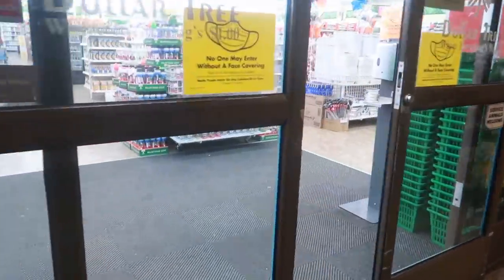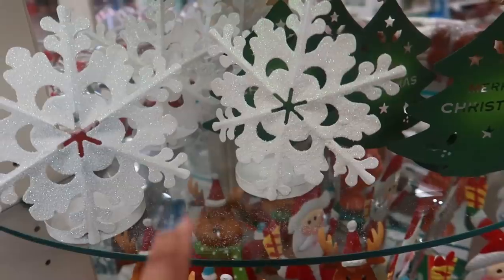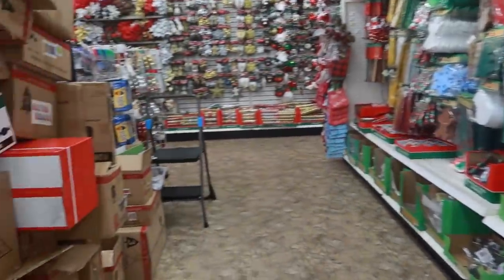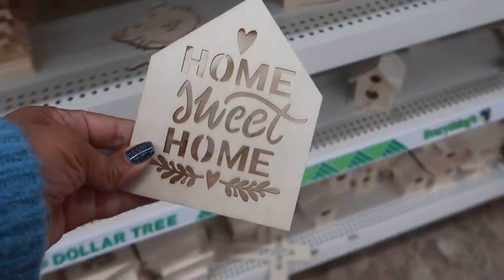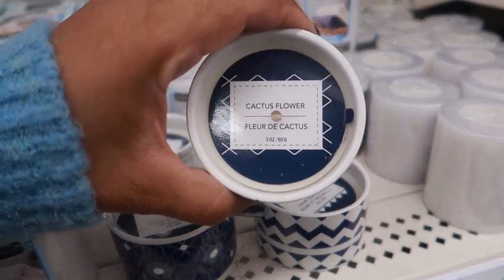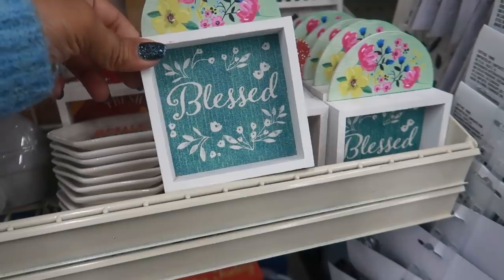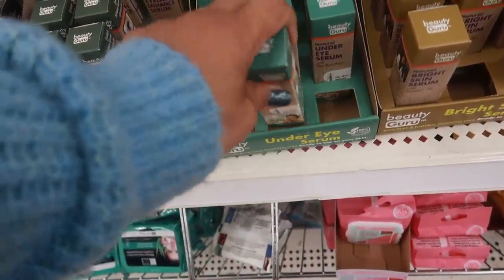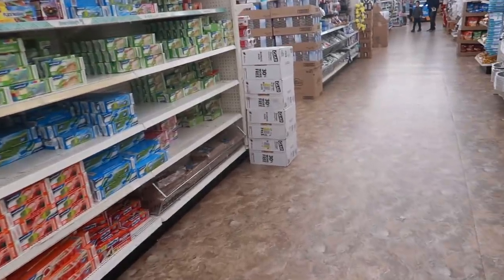DOLLAR TREE * NEW FINDS